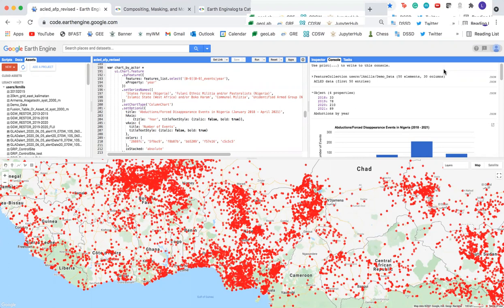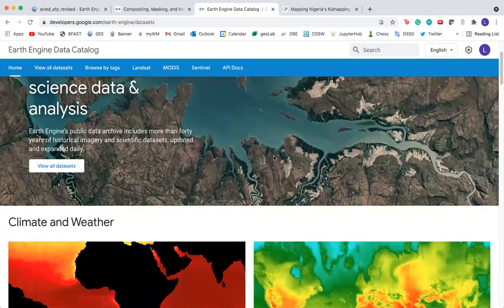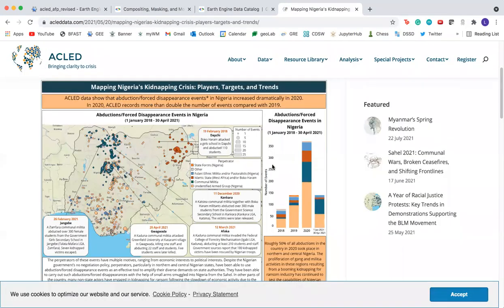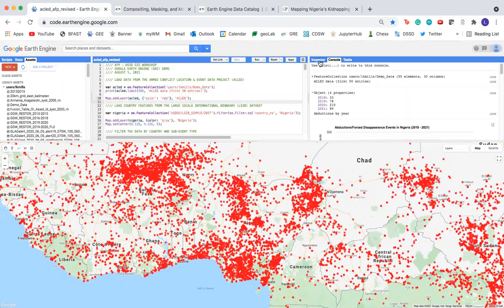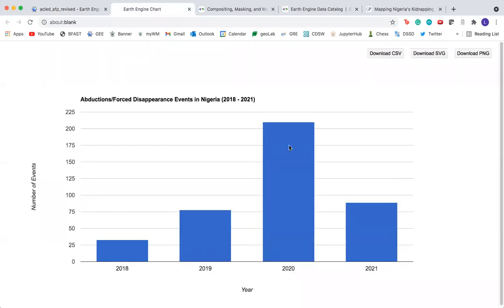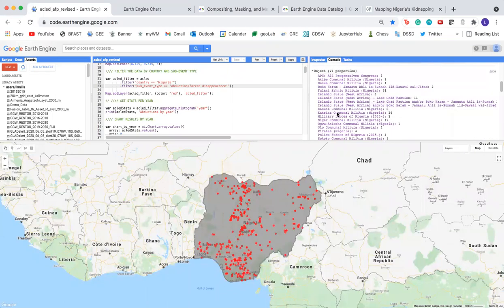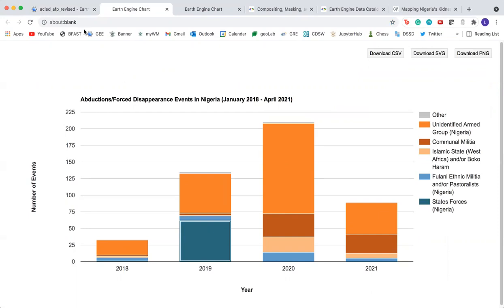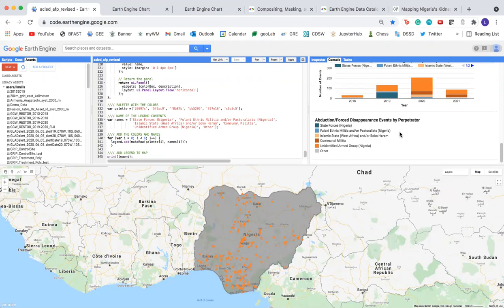Google Earth Engine Demo - ACLED Data Analysis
This demo was created as part of the GIS workshop for the Alliance for Peacebuilding's Tech4Peace series